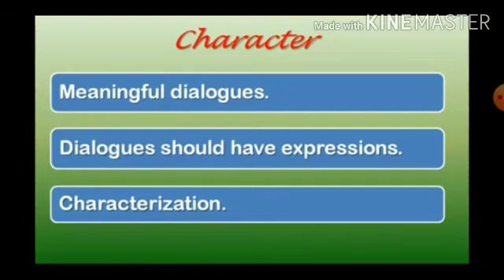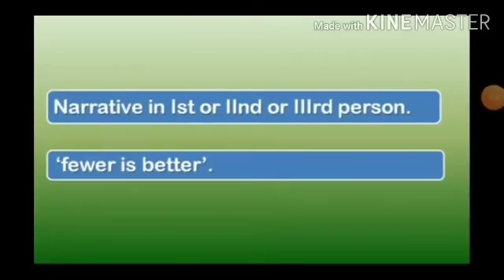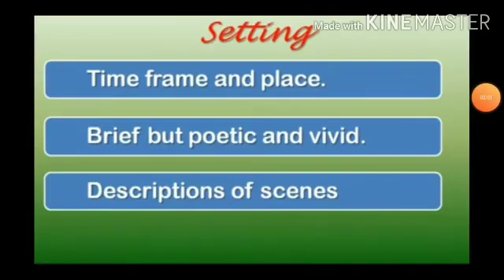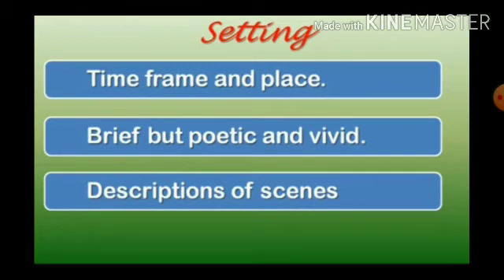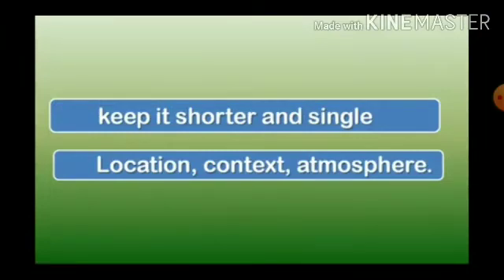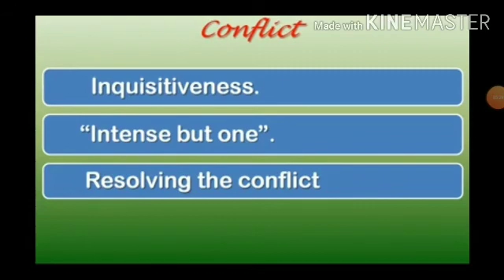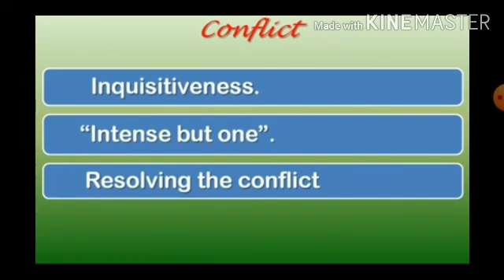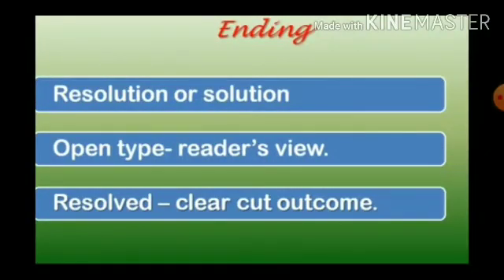Short story writing|Class 10